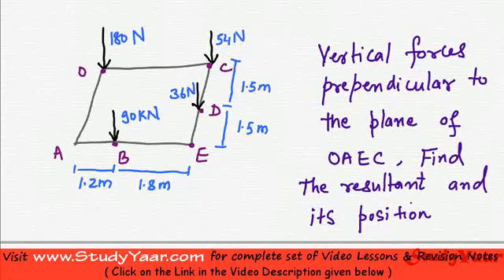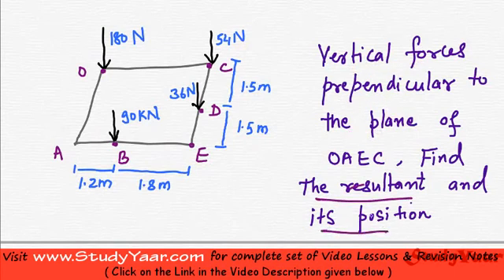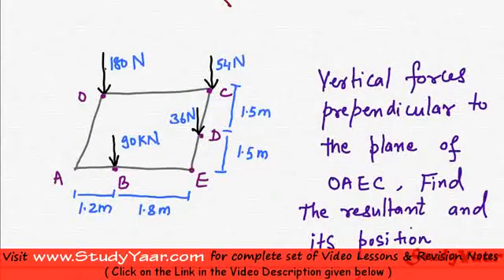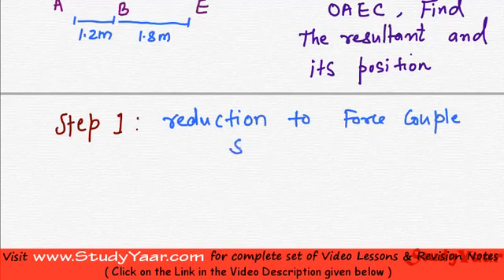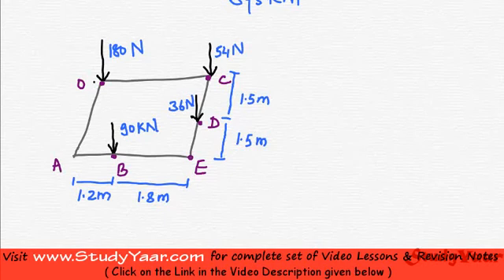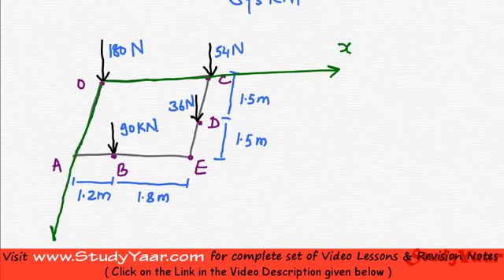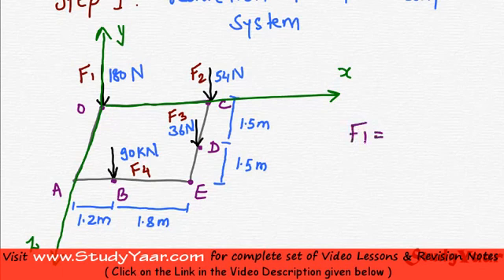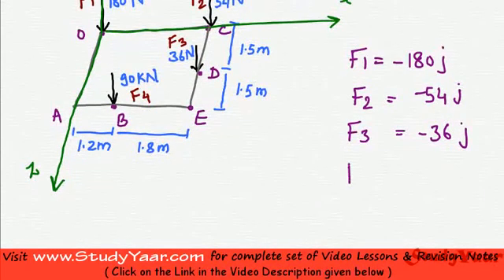Parallel Force System in Space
Parallel Force System in Space, Ex: Coplanar Parallel Force System, Uniformly Distributed Force, Ex: Distributed Forces (Trapezium), Ex: Distributed Force (Parabola)